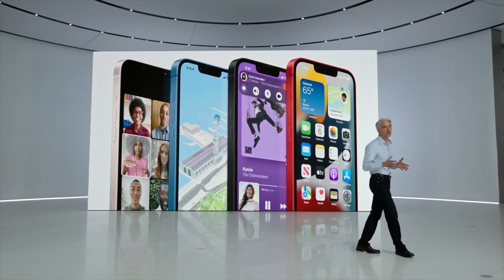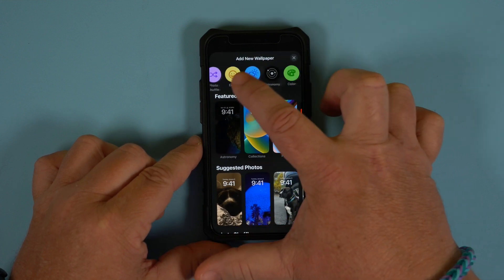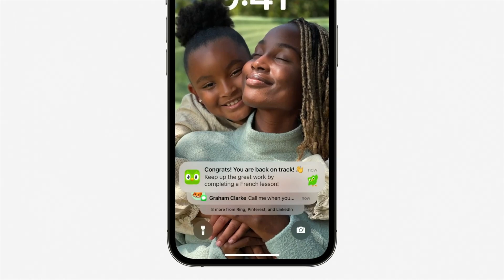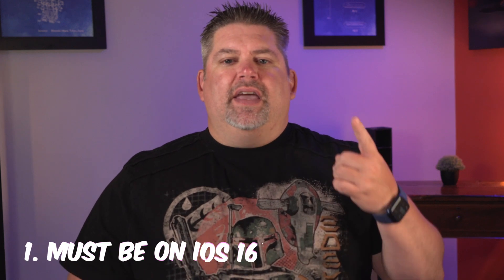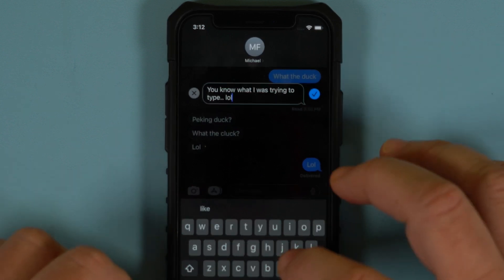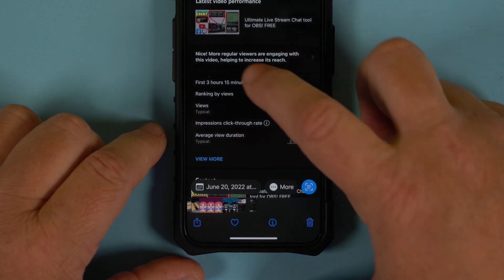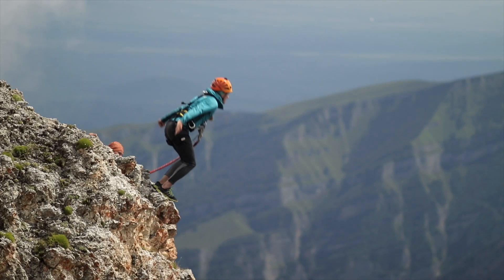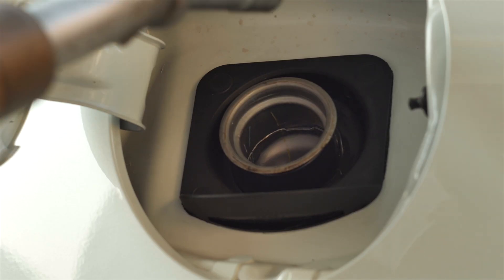Apples iOS16 has some NEW features you might actually use !!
Apples iOS16 has some new features you might actually use!! Believe it or not some of the features on Apples ios16 might actually be useful! I do have some concerns and will address them in this video! So you might actually want to stick around!